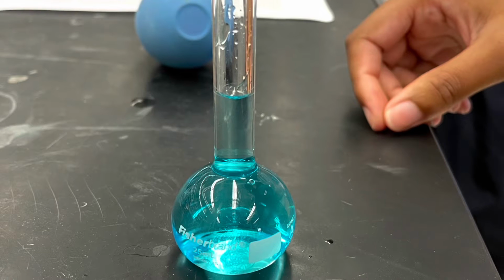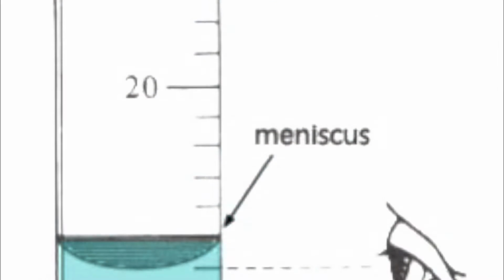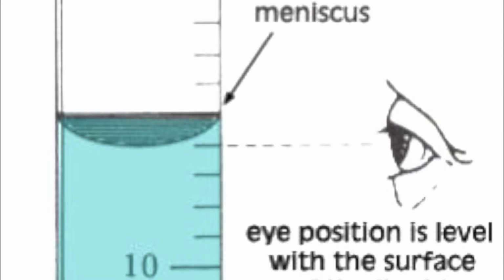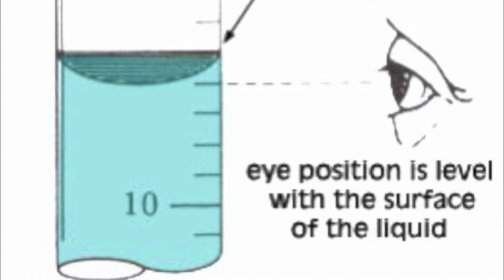Chemistry 116-J2A Dilution video. (Kinsey Sivley, Madison Johnson, Alexcia Nicks, Michelle Lin)